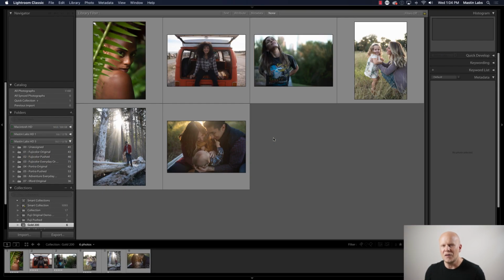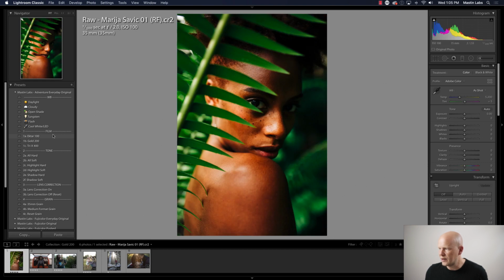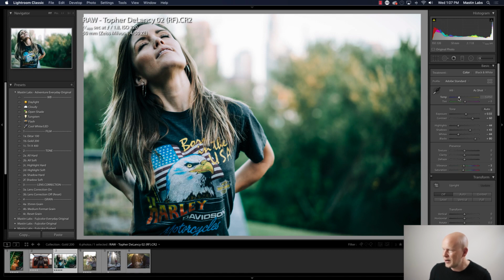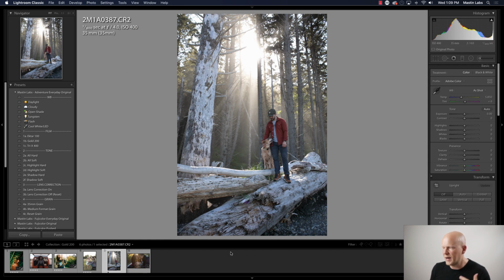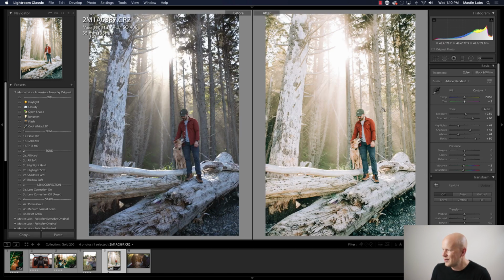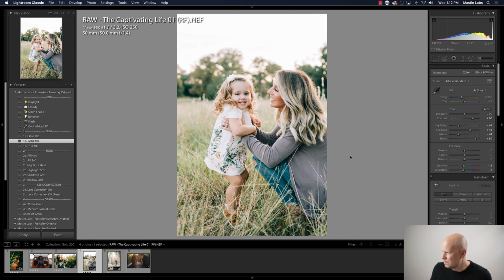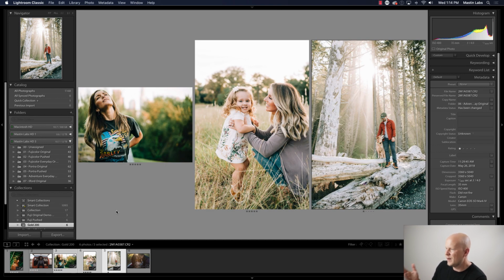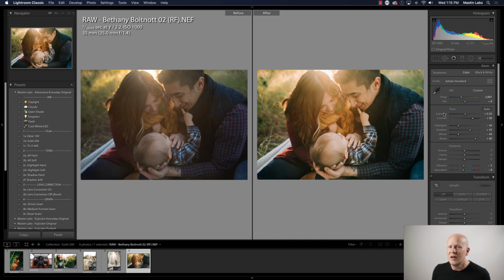How to Edit Using Mastin Labs Gold 200 preset from the Adventure Everyday Pack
Gold 200 is golden-toned film-emulation preset that brings up feelings of simplicity and nostalgia. If you were born before 1980, your parents likely used Gold 200 film to take photos of you. In general, Gold 200 is golden and gives golden/peachy skin tones with emerald-tinted shadows. It’s medium contrast and has a fair amount of color, but isn’t quite as vibrant as Mastin’s Ektar preset (also in the Adventure everyday pack). It will give you a colorful, punchy look! Ektar is kind of BAM! In your face color, while Gold 200 is a little more chilled out.

Today, Kirk Mastin is going to talk through shooting and editing techniques that will help you get the most of the Gold 200 preset from the Adventure Everyday pack.

Table of Contents:

0:08 Intro to Kirk Mastin and Mastin Labs Gold 200 preset for Lightroom & style for Capture One from the Adventure Everyday Preset Pack
0:30 Mastin Labs 3-Step Workflow™ for Gold 200 and the rest of Mastin’s presets & styles
0:50 What Kirk loves about Gold 200 (hint: nostalgia)
1:53 Difference between Gold 200 and Ektar presets in the Adventure Everyday pack.
3:32 Gold 200 edit #1 using the 3-step workflow (woman wearing T shirt looking up with eyes closed)
5:47 Gold 200 edit #2 (guy standing on a fallen tree in a forest with his dog)
7:23 Before and after comparison of edit #2
8:14 Gold 200 edit #3 (using Gold 200 to edit family photography sessions)
9:51 Before and after of edit #3
10:08 Comparison of edit #2 and edit #3
10:34: Comparison of edits 1-3
10:52: Gold 200 edit #4 (another family photo)
12:05 Before and after of edit #4
12:56 Breakdown of presets inside the Adventure Everyday pack.

Gold 200 can be used to edit so many types of images, but it really stands out for images such as:
sunset (golden hour) and sunrise
forest and greenery images & nature scenes
family sessions

More information on Gold 200 and different ways to use it on the Mastin Labs Photoism Blog:

Film vs Preset? How do you know which preset to use?